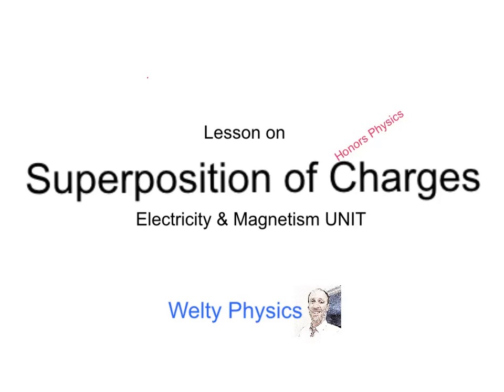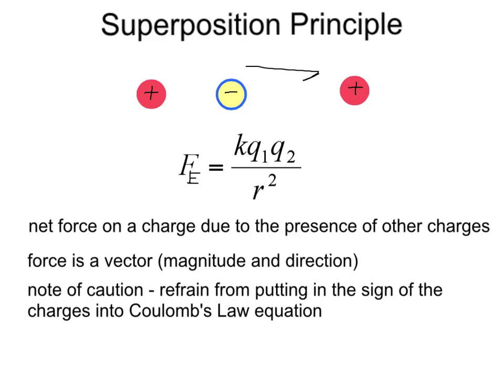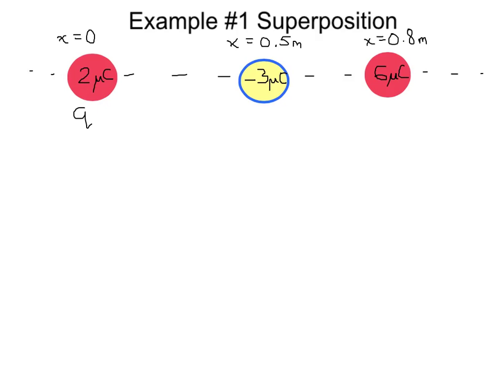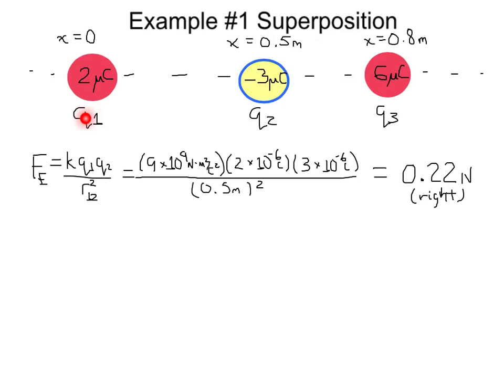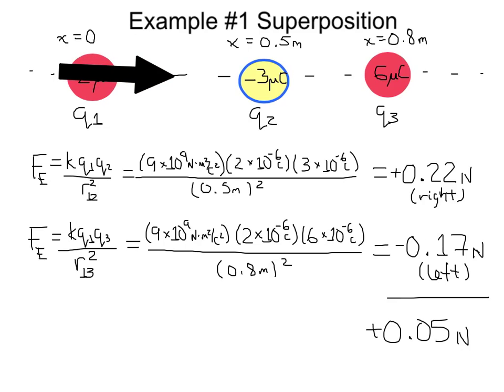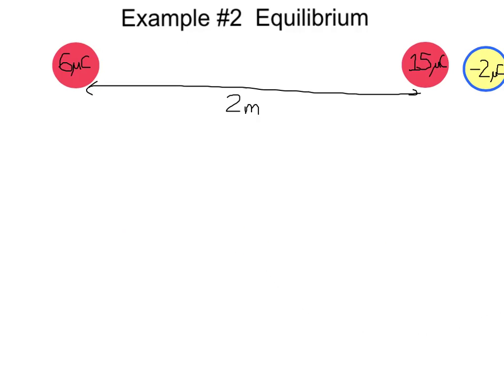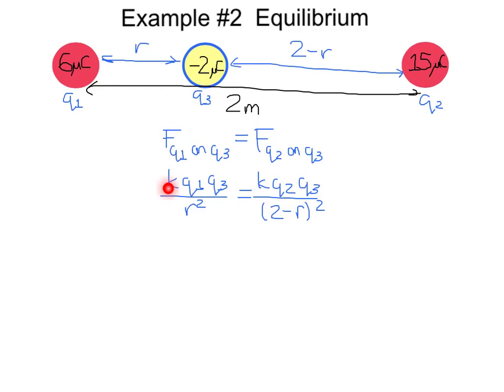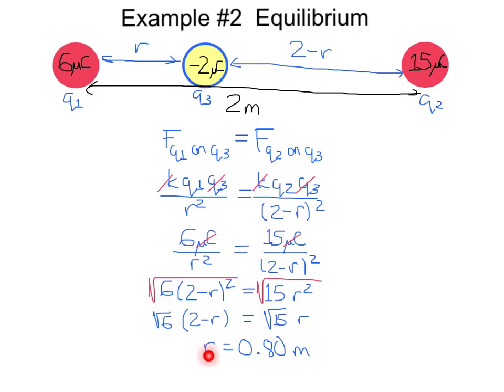Superposition of Charges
superposition of charges, Coulomb's law